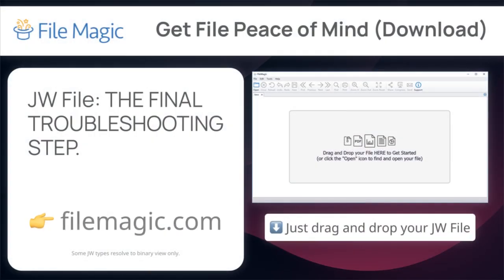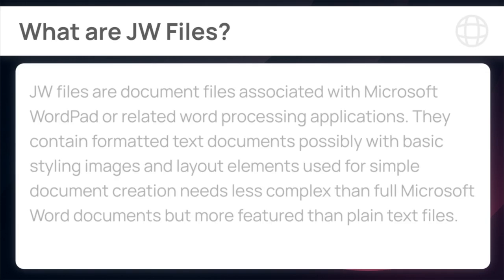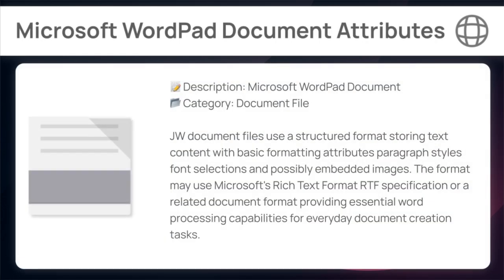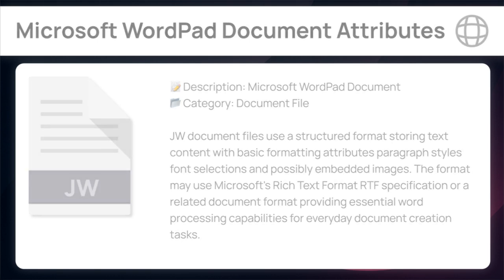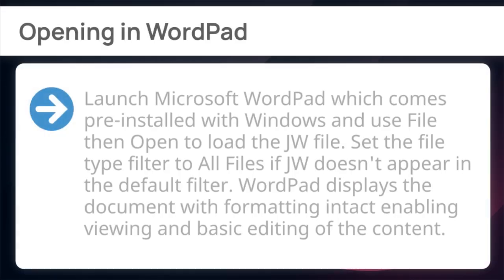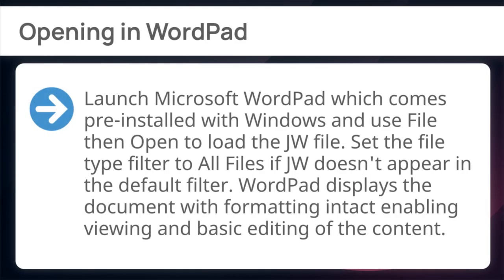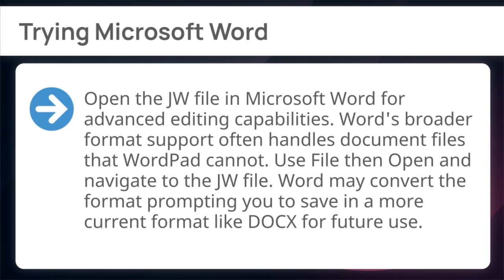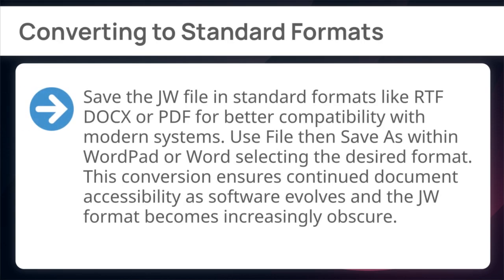How to Open JW Files (Microsoft WordPad Document)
Struggling with Microsoft WordPad Document that refuse to open? In this fast walkthrough, I’ll teach you how to open, view, and repair JW files on Windows, even when the format isn’t recognized. 🪄✨ Universal Format Viewer (Download)

JW files are document files associated with Microsoft WordPad or related word processing applications. They contain formatted text documents possibly with basic styling images and layout elements used for simple document creation needs less complex than full Microsoft Word documents but more featured than plain text files.

JW document files use a structured format storing text content with basic formatting attributes paragraph styles font selections and possibly embedded images. The format may use Microsoft's Rich Text Format RTF specification or a related document format providing essential word processing capabilities for everyday document creation tasks.

▶ Here’s What I’ll Cover:

- Find out what type of data the JW file holds
- Find out when and why the JW file format was developed
- Rebuild corrupted JW file associations
- Fix Windows errors that prevent JW from opening
- Trying Microsoft Word
- Learn which applications support this JW format
- Opening in WordPad

▶ Top JW Software:

Microsoft Works (Microsoft Corporation)
JustWrite Office (Microsoft Corporation)

🛠️ Troubleshooting Steps:

1️⃣ Opening in WordPad

Launch Microsoft WordPad which comes pre-installed with Windows and use File then Open to load the JW file. Set the file type filter to All Files if JW doesn't appear in the default filter. WordPad displays the document with formatting intact enabling viewing and basic editing of the content.

2️⃣ Trying Microsoft Word

Open the JW file in Microsoft Word for advanced editing capabilities. Word's broader format support often handles document files that WordPad cannot. Use File then Open and navigate to the JW file. Word may convert the format prompting you to save in a more current format like DOCX for future use.

3️⃣ Converting to Standard Formats

Save the JW file in standard formats like RTF DOCX or PDF for better compatibility with modern systems. Use File then Save As within WordPad or Word selecting the desired format. This conversion ensures continued document accessibility as software evolves and the JW format becomes increasingly obscure.

Timestamps:

00:00 - Understanding JW Files
00:24 - JW Files 101
00:43 - JW File Structure Explained
01:05 - Standard JW Programs
01:21 - Accessing JW Files
01:46 - Fixing JW Issues
02:51 - Third-Party Universal Viewers